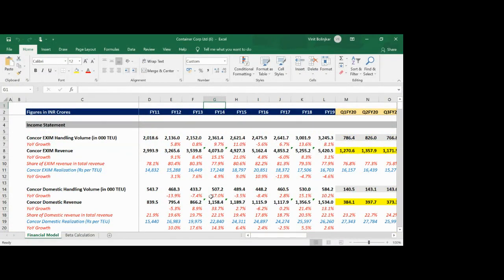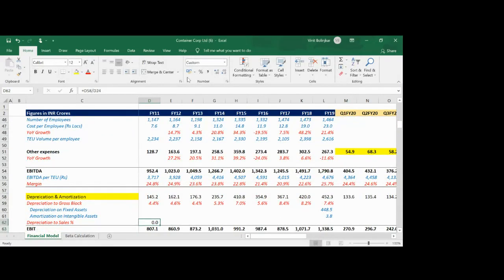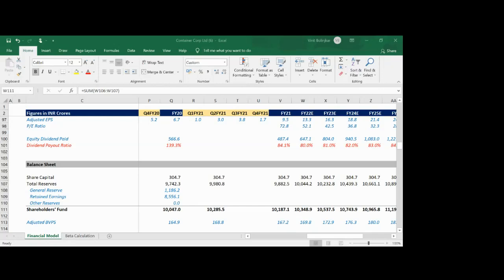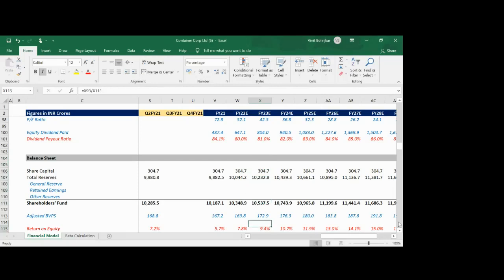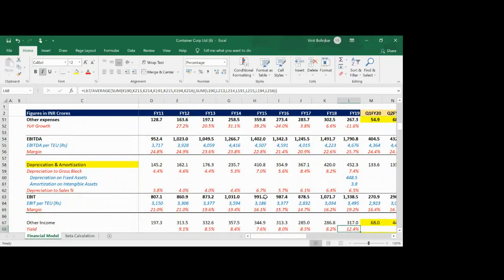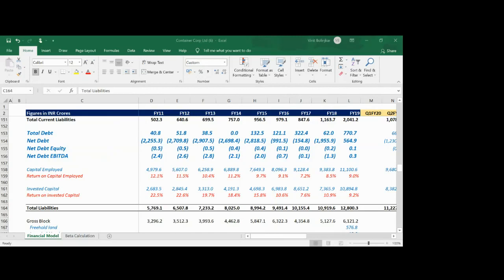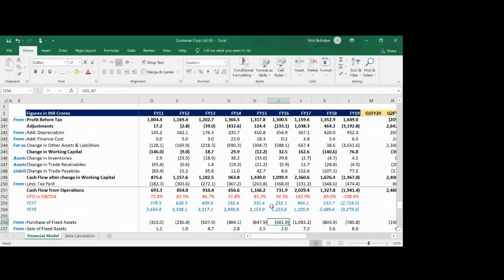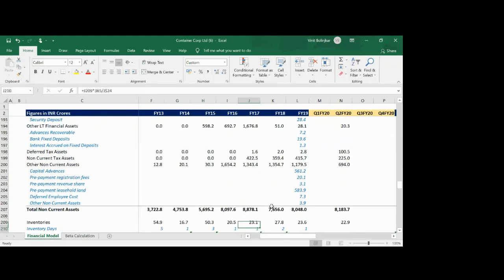Mastercourse in Equity Research & Valuation June Class #06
P&L, BS, Cash flow Concor